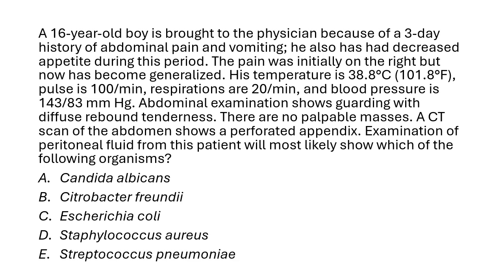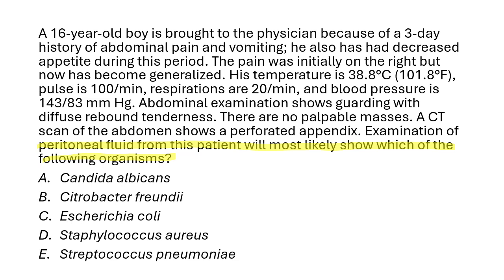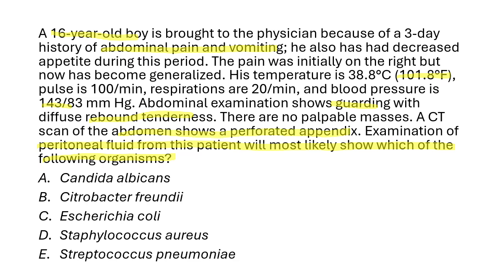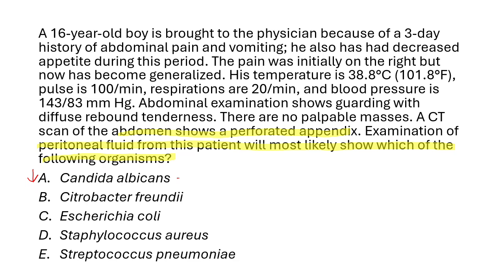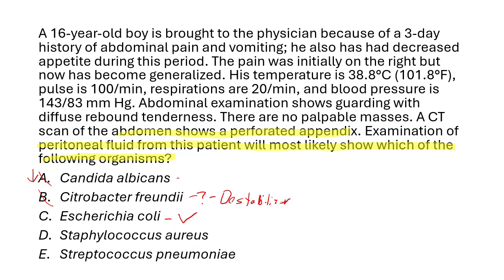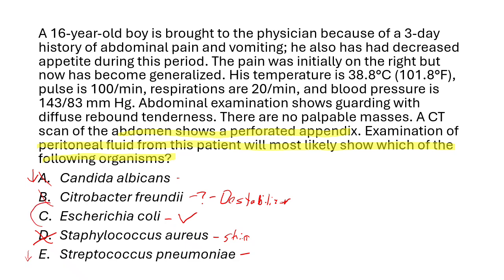USMLE "Old" Step 1 Free 120 Breakdown (2021) - Question 33